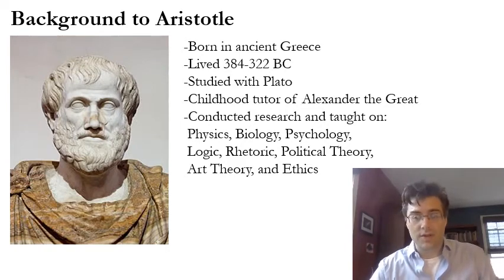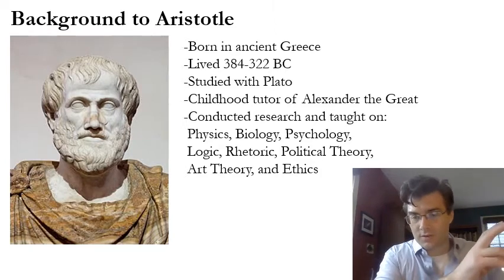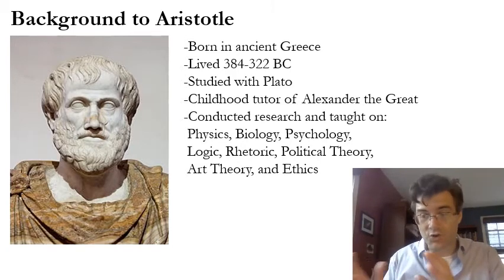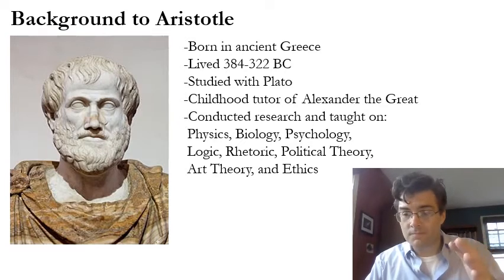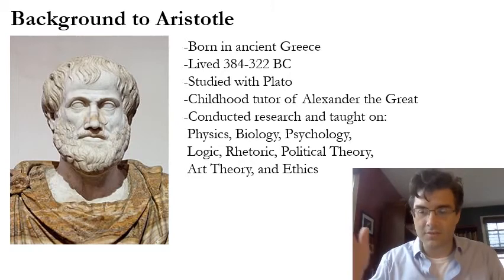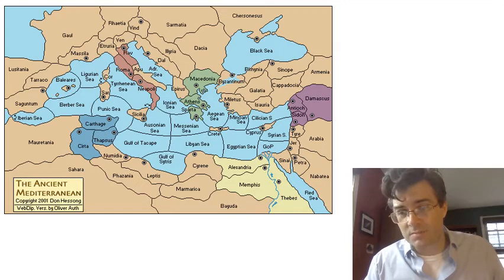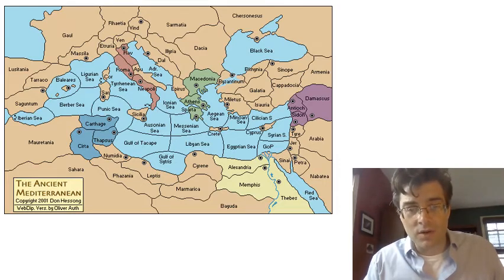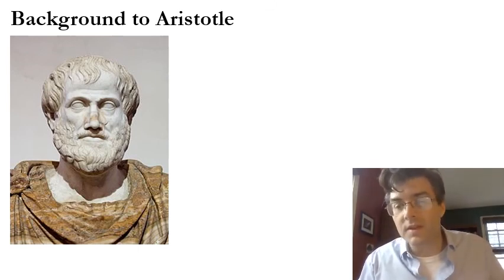Aristotle on Ethics - Part 1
Lecture for PHIL 242: Ethics for Engineers & Scientists at the University of Nevada, Las Vegas, 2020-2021.
Citations from: Aristotle, Nicomachean Ethics, trans. Christopher Rowe (Oxford University Press, 2002), reprinted in Gordon Marino, Ethics: The Essential Writings (2010)